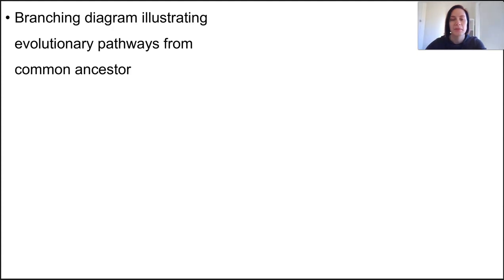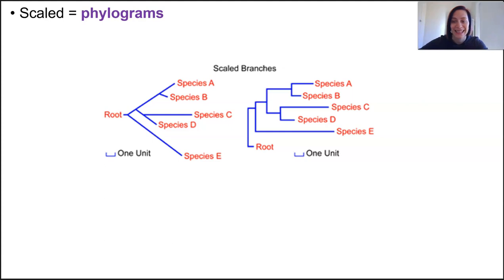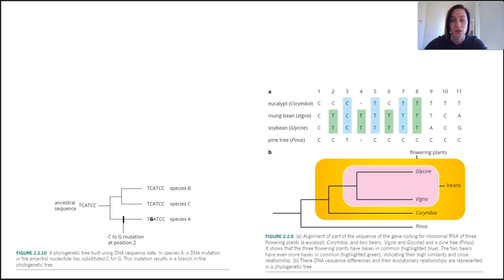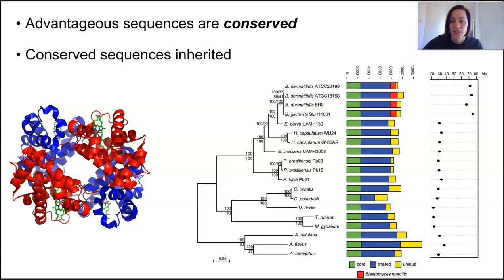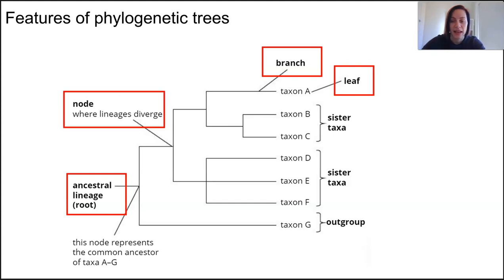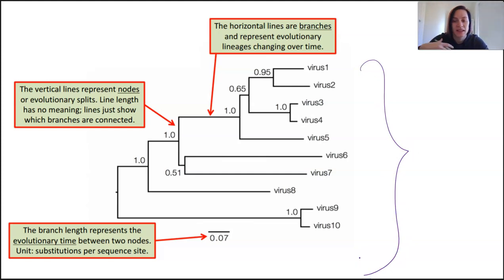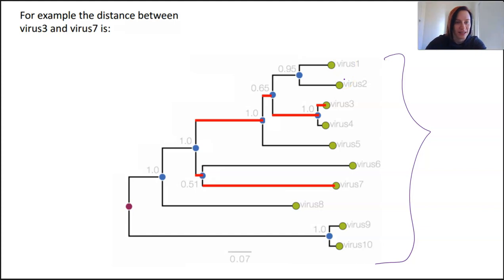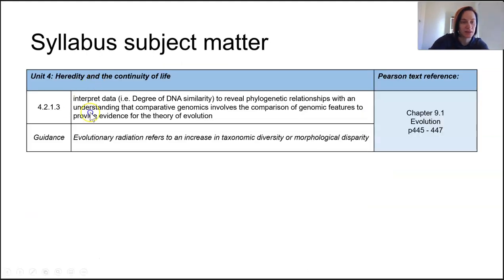Evolution and phylogeny (Part 2)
- interpret data (i.e. Degree of DNA similarity) to reveal phylogenetic relationships with an understanding that comparative genomics involves the comparison of genomic features to provide evidence for the theory of evolution